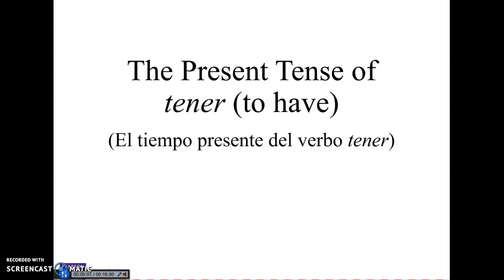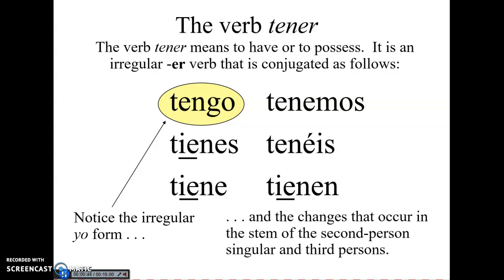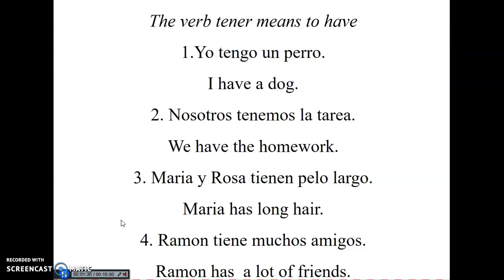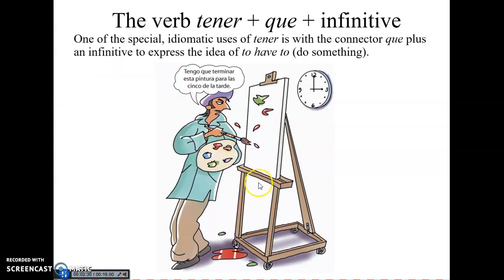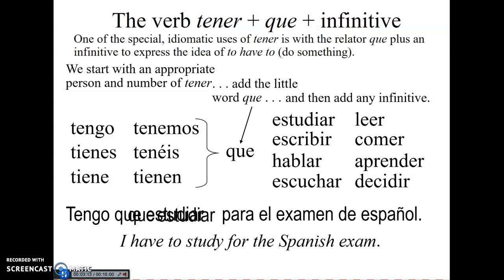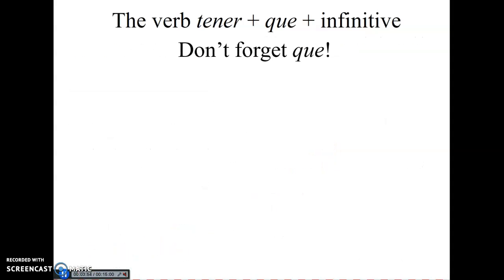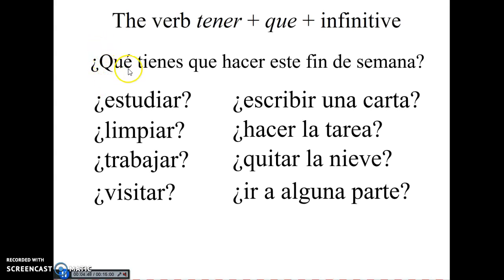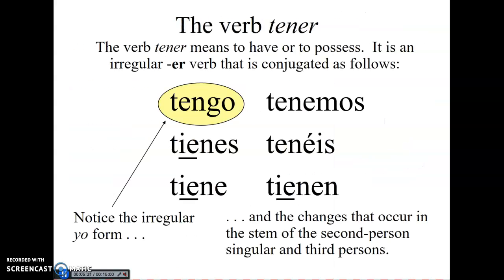Tener and Tener Que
Learn the forms of tener and how to use tener que